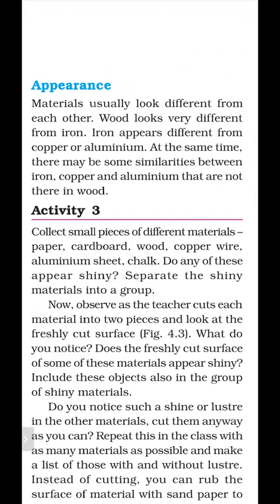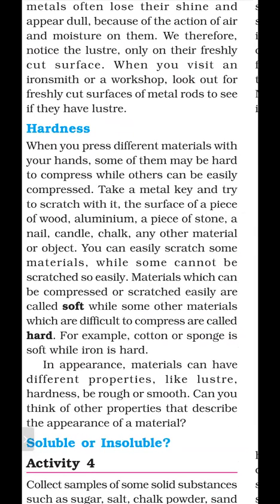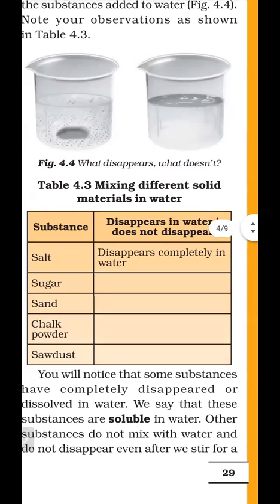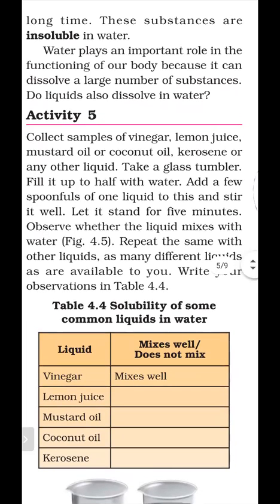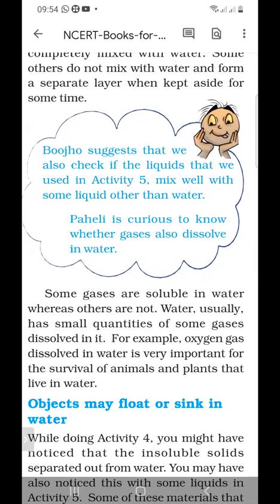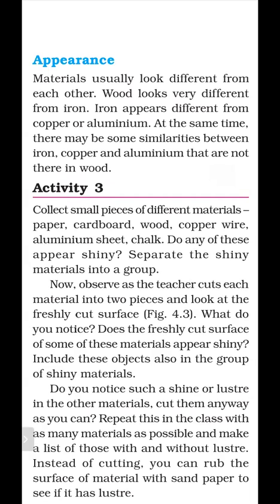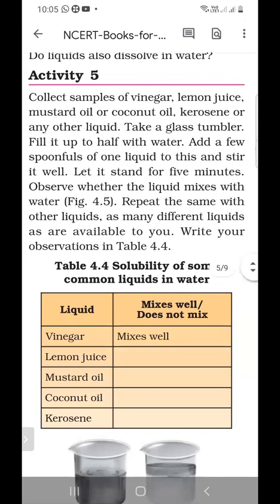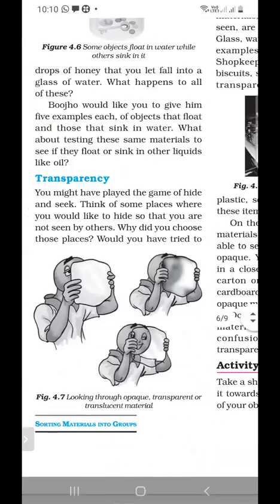TCS Class VI Science Sorting Material into groups Lec 3